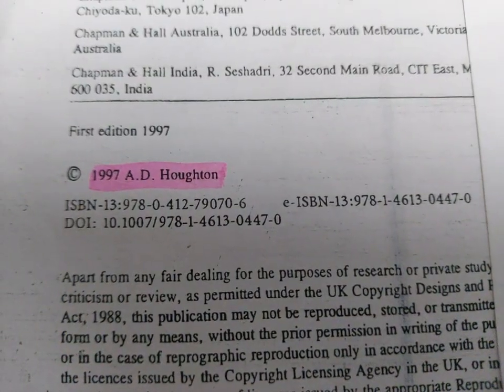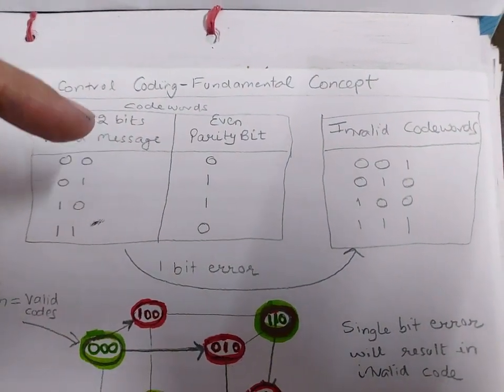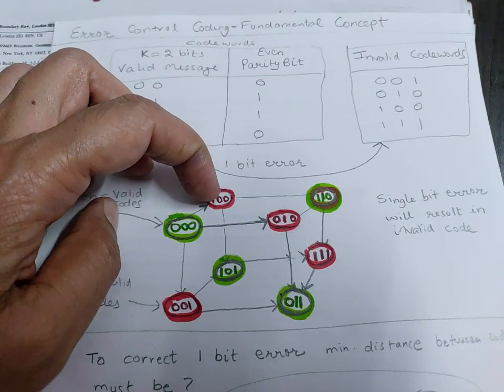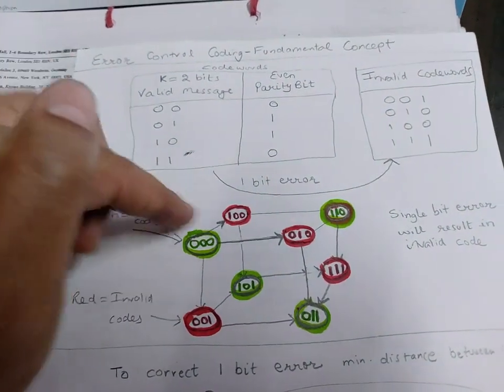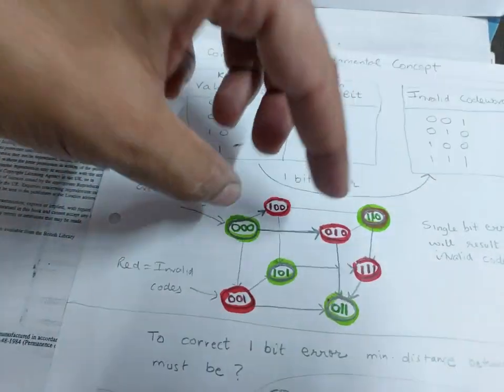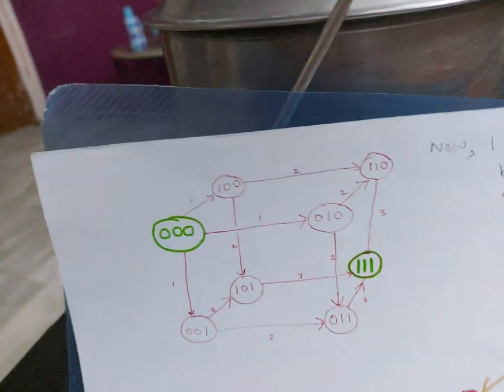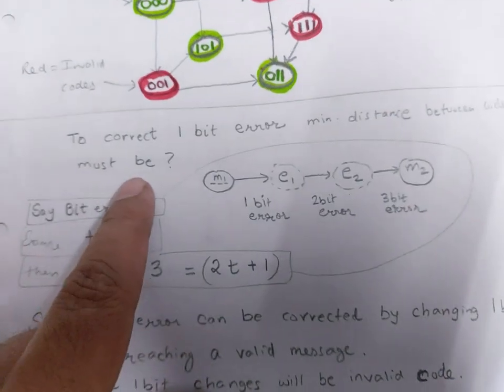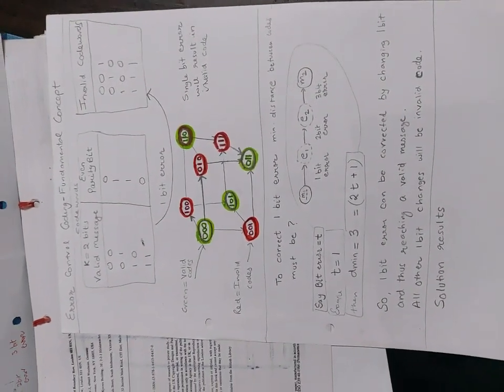1 Error Control Coding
Error Control Coding
Fundamental Concept
minimum distance
orthogonal space
Forward error correcting codes